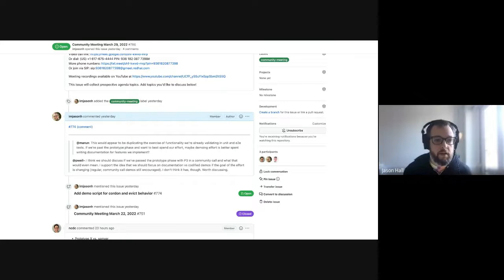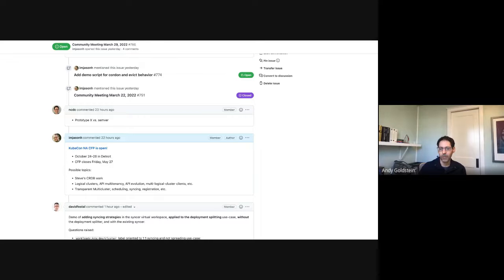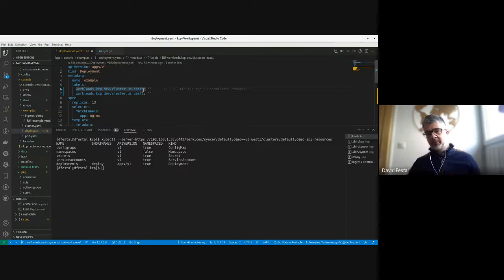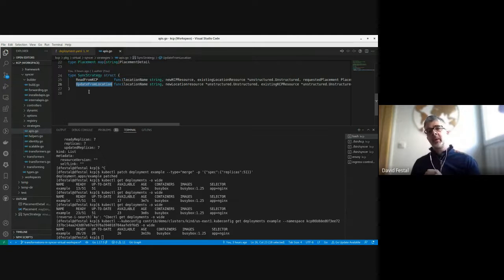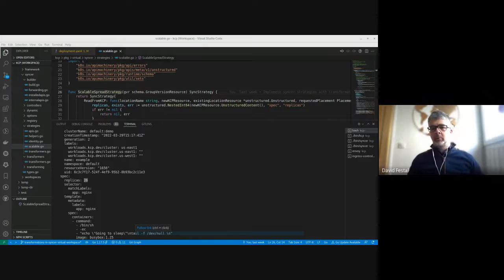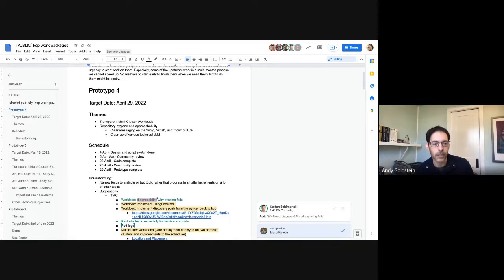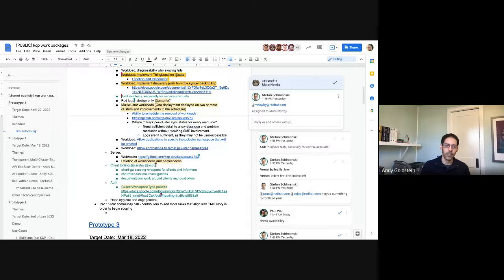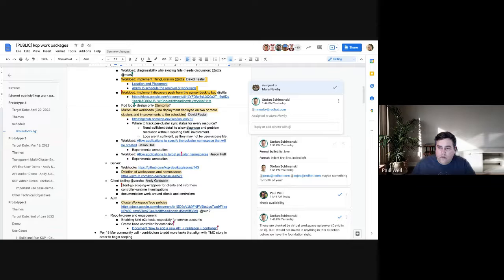Community Meeting, March 29, 2022